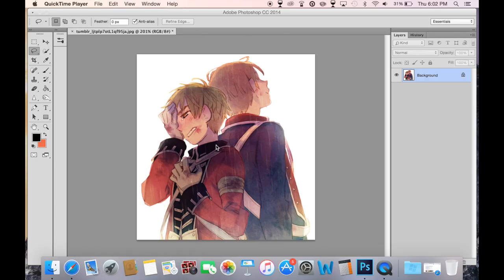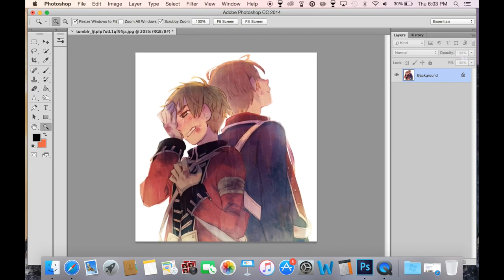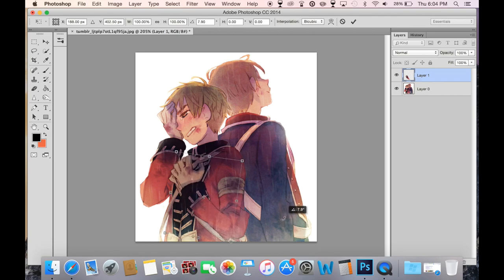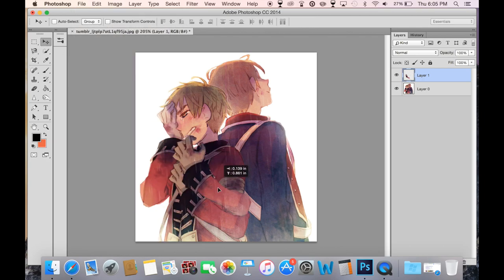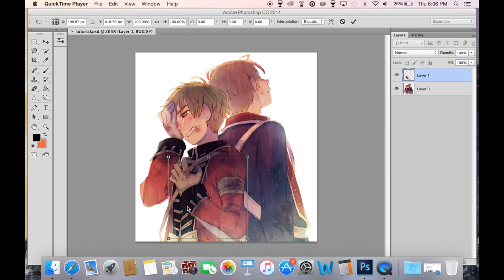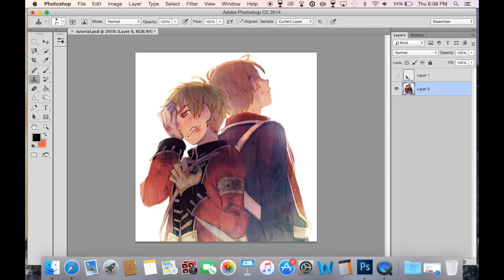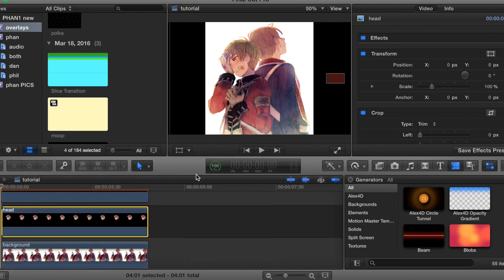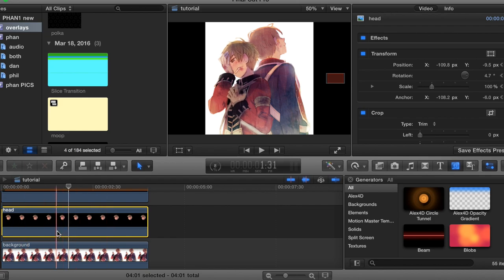How To Animate Fan Art/Manga - FCPX (Final Cut Pro X)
i managed to shave 13 minutes off of an originally 33 minute video. nice.
i'm definitely not the best at explaining things, and i'm super awkward, so sorry about that in advance :) if you have any other questions, feel free to drop a comment below! this process isn't the easiest, but you'll get the hang of what looks right and what doesn't with practice.
sorry this was a bit long, i just wanted to make sure i explained everything well enough so you understood what exactly i was doing!